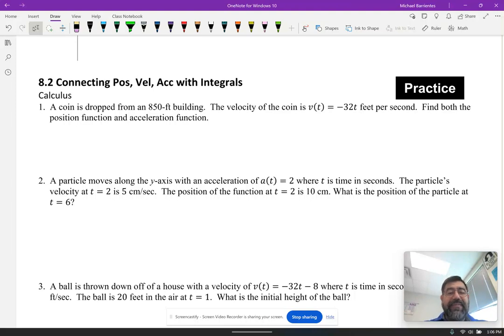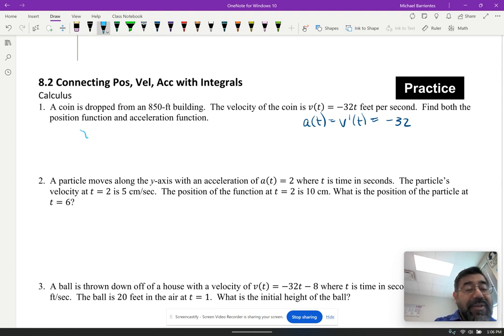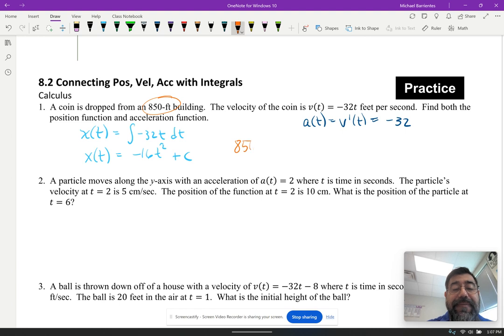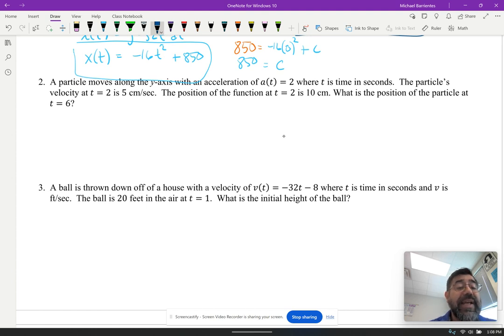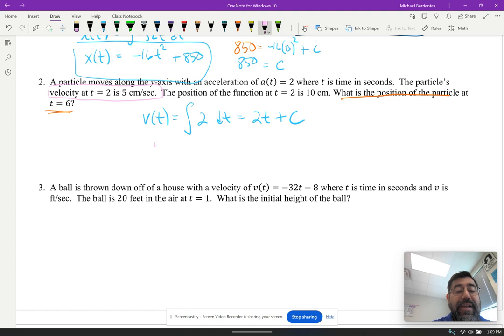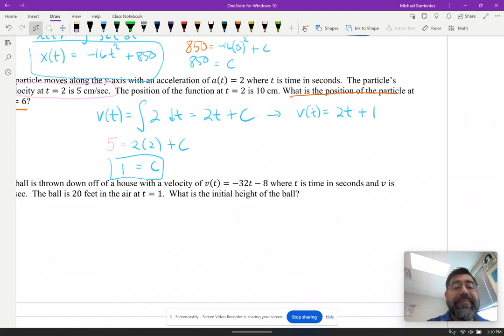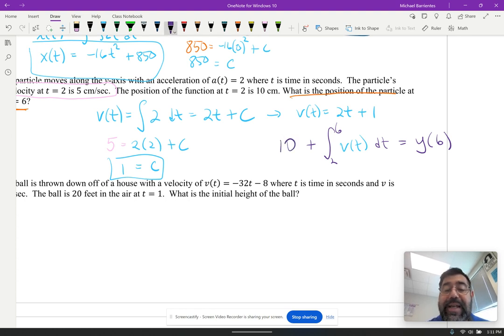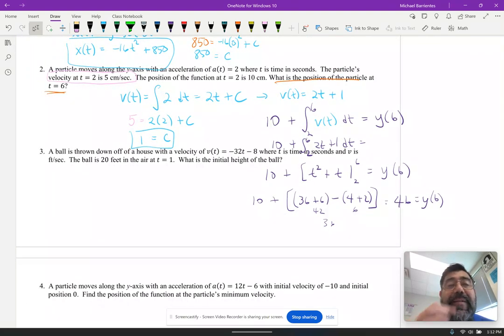Unit 8: 8.2 Connecting Position, Velocity, and acceleration Video 4